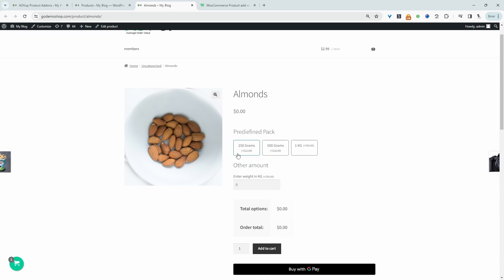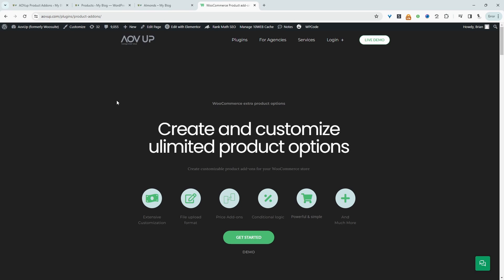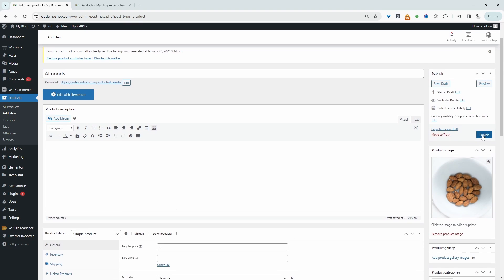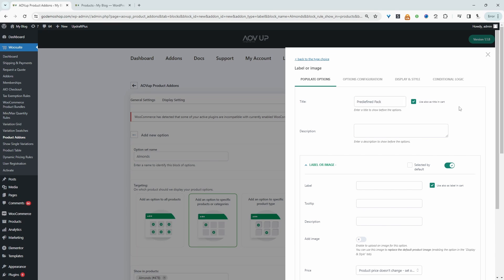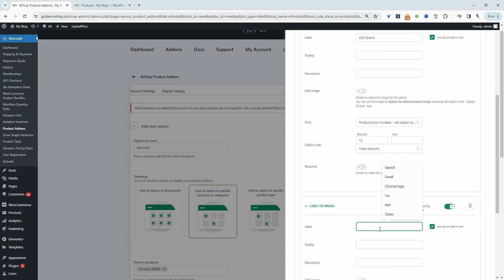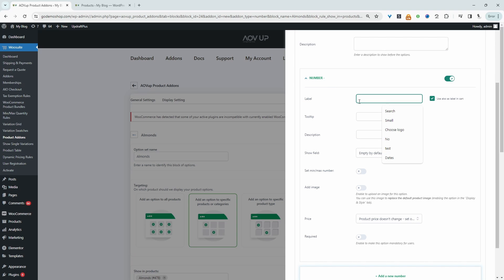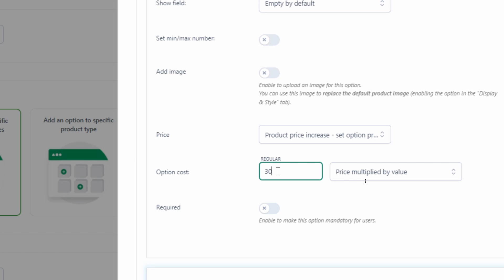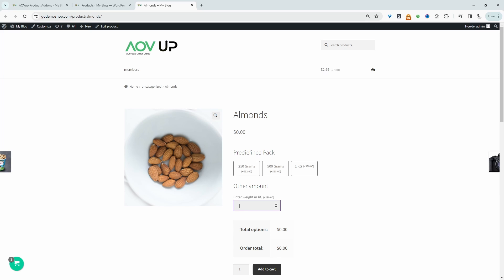Easier Way to Sell Products By Weight in WooCommerce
I'll show you how to sell products by weight in WooCommerce.

00:00 Intro
00:05 Overview
00:33 Where to download plugin
00:57 Create a new product
01:15 Price based on weight
03:36 cta measurement
04:12 Wrap up